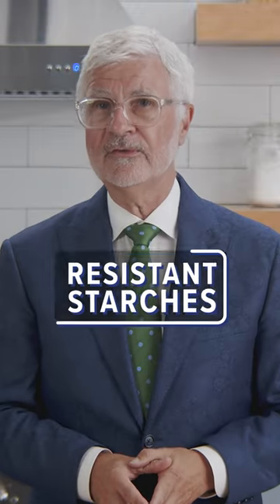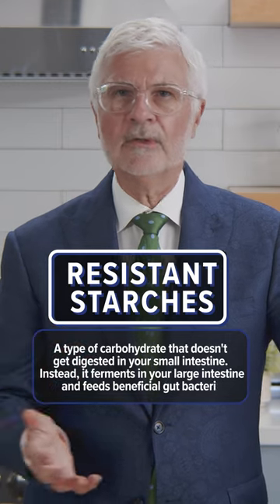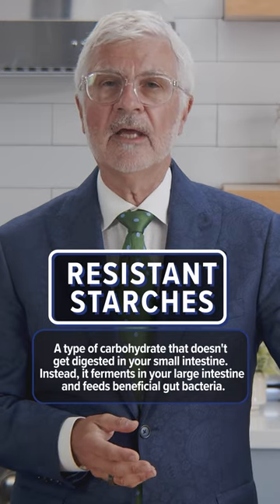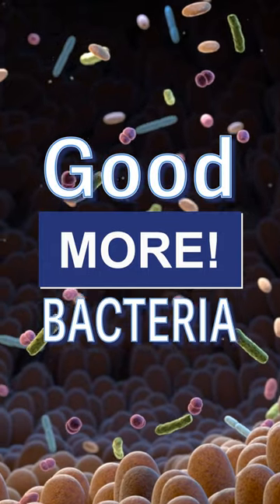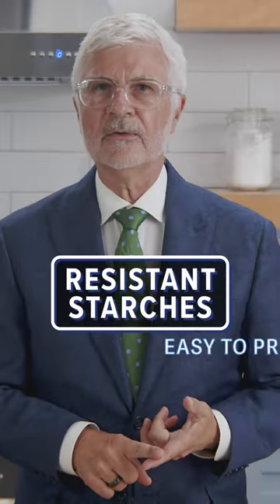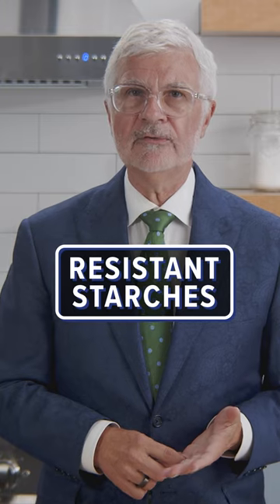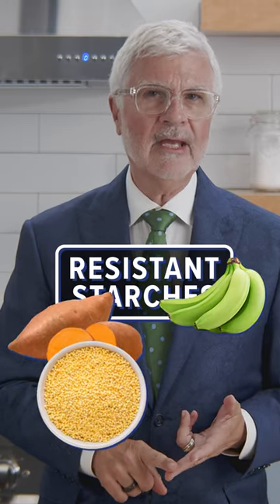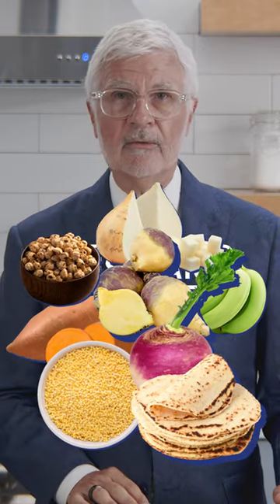Resistant Starches: What is it? And why do you need more in your DIET!